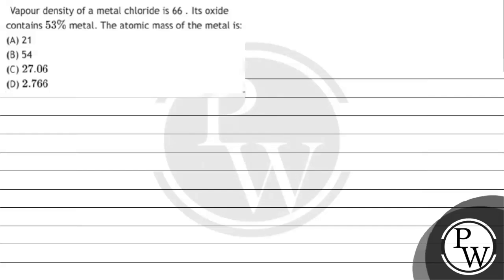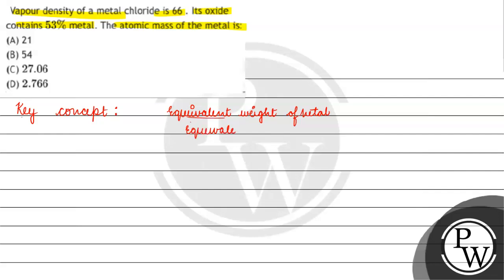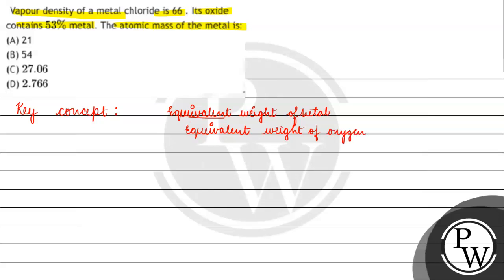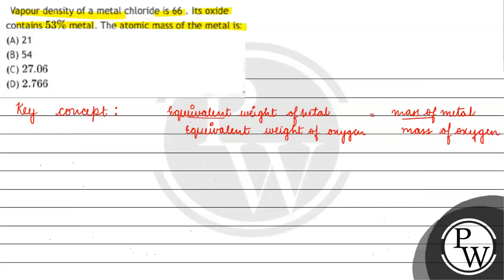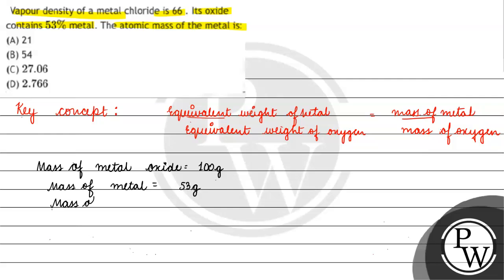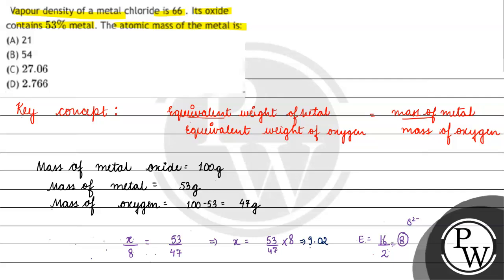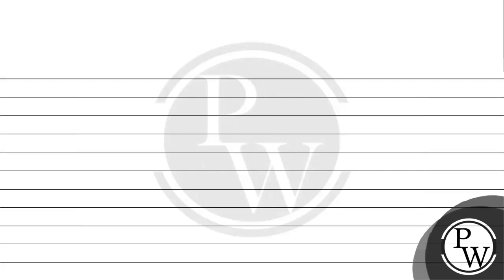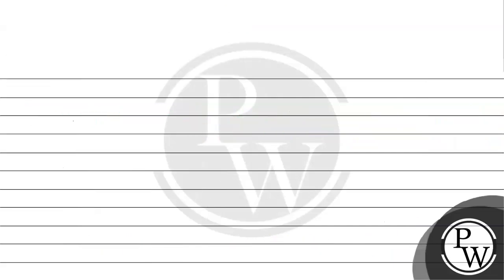Vapour density of a metal chloride is 66 . Its oxide contains \( 53 \% \) metal. The atomic mass...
Vapour density of a metal chloride is 66 . Its oxide contains \( 53 \% \) metal. The atomic mass of the metal is: